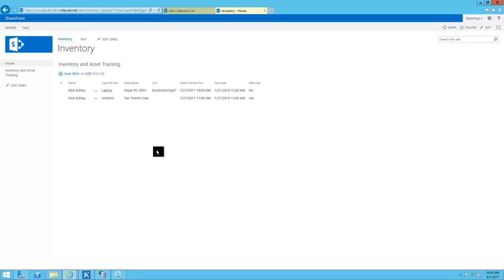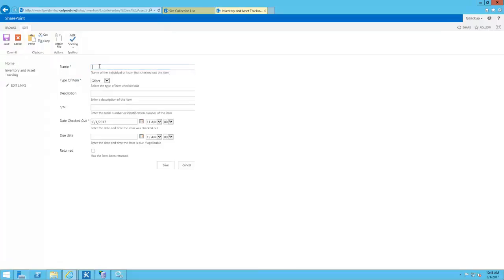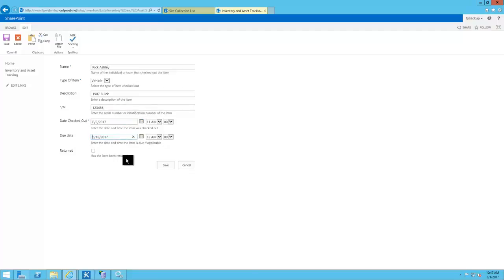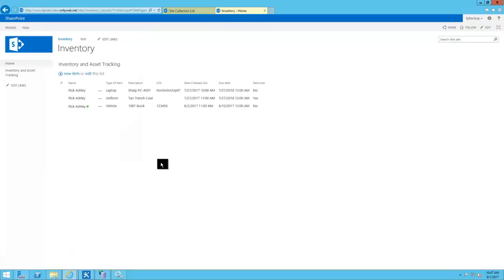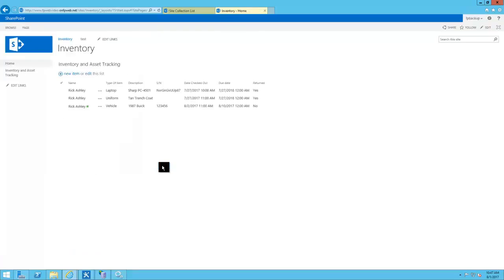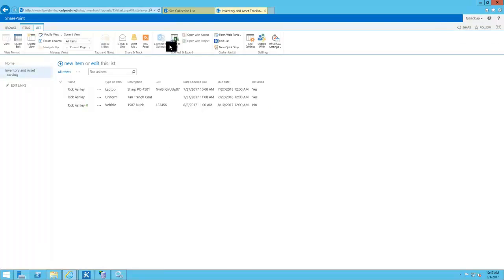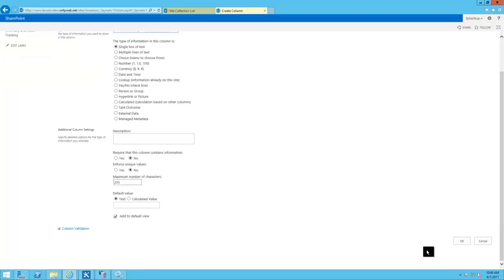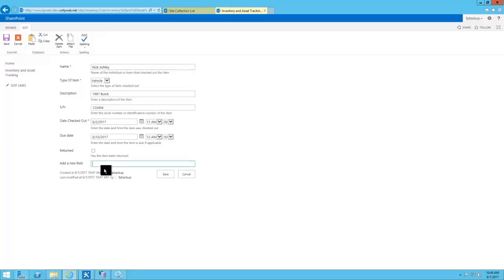SharePoint Template - Asset Management System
Build an inventory and asset management system with SharePoint